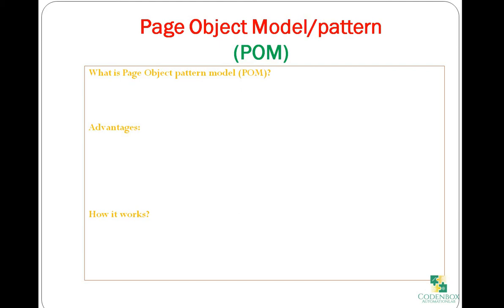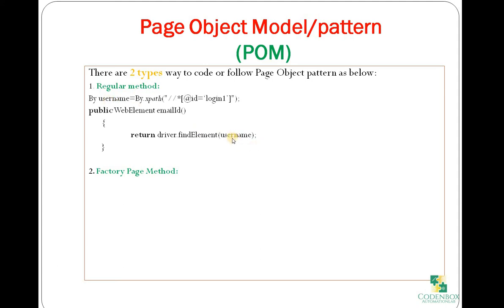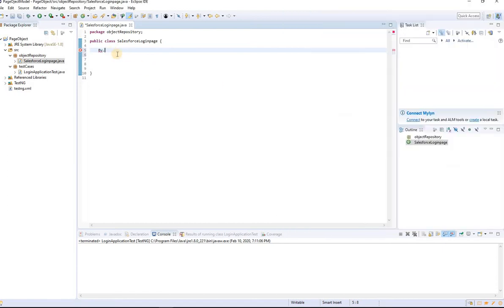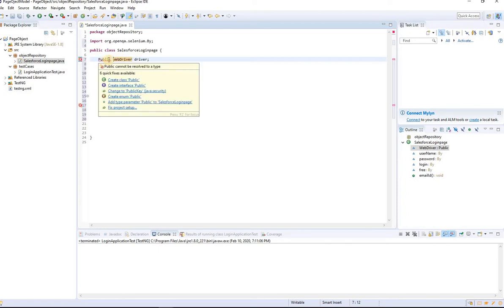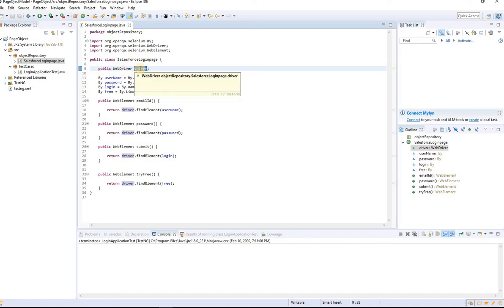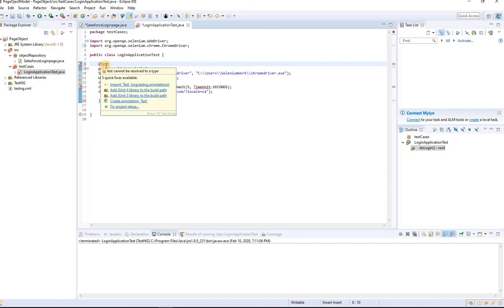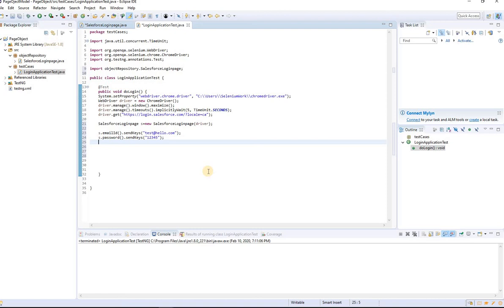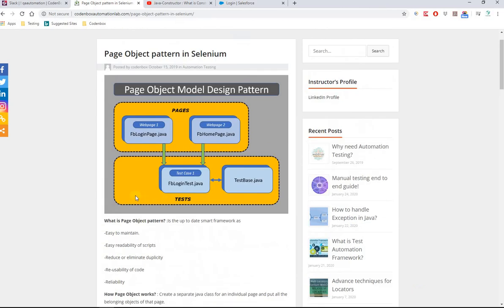Page Object Model(POM): What is Page Object pattern model? How it works with Selenium?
Page Object pattern model (POM): It is up to date smart framework or design pattern to create central repository of your application pages about all the testing web elements or locators.

Advantages:
-Easy to maintain.
-Easy readability of scripts
-Reduce or eliminate duplicity
-Re-usability of code
-Reliability